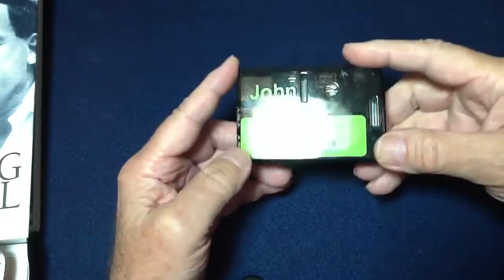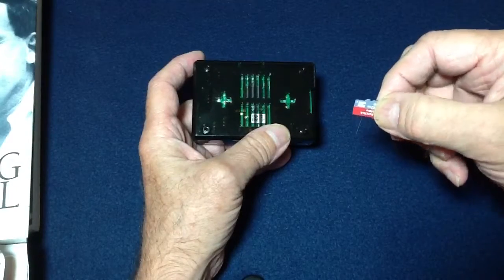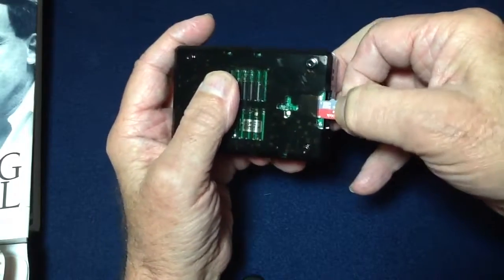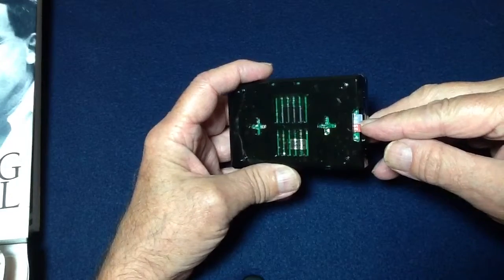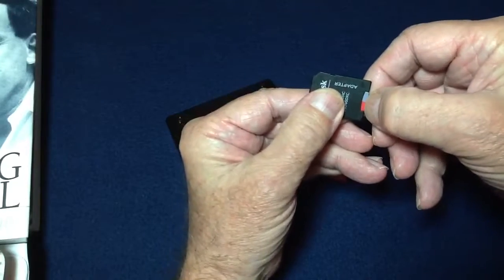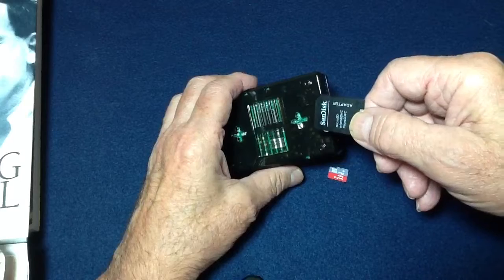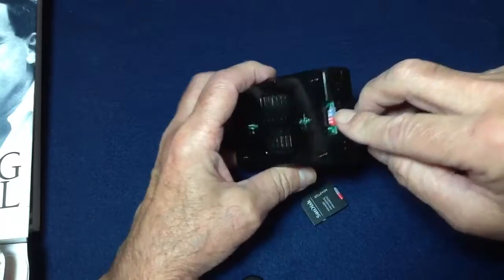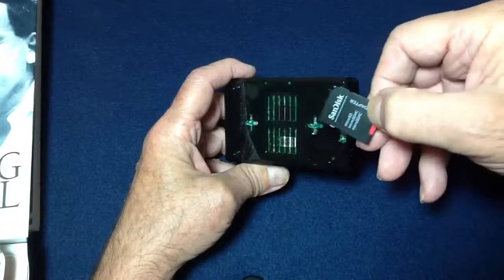SupraComputer User Manual: Chaning the SD Card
This video will walk you through how to change our the SD card in your SupraComputer.